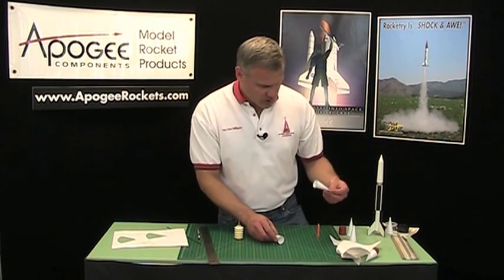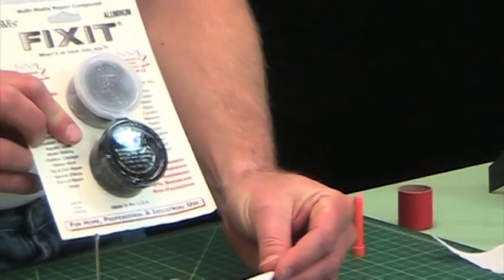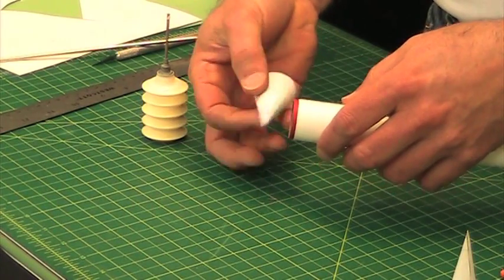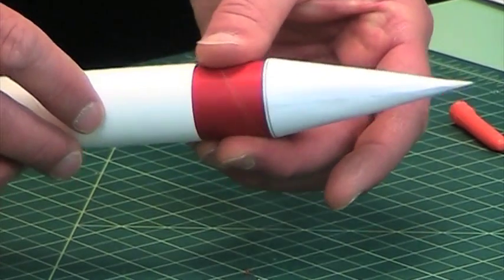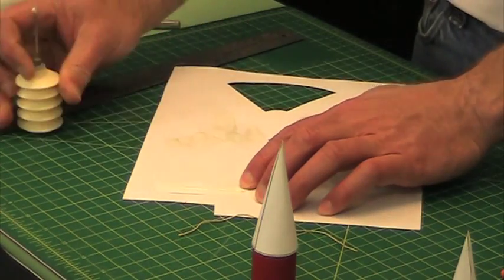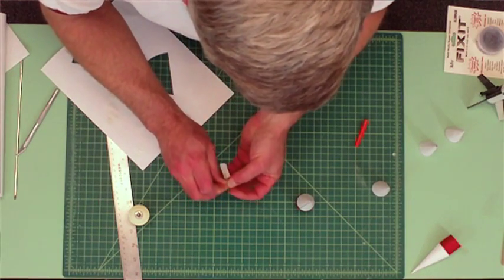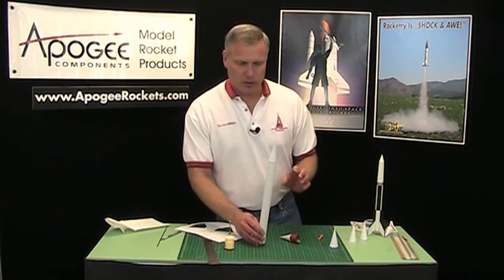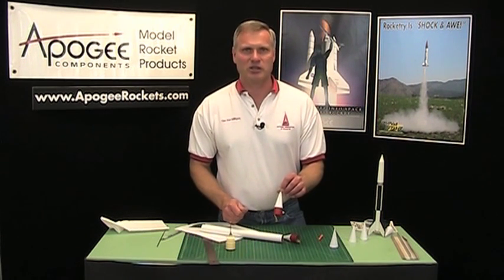How to Make Paper Nose Cones For Model Rockets 3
This is part 3 of 3. At this point, the conical section of the nose cone is complete, and it is time to glue in the shoulder and add the loop for the shock cord attachment. When your model rocket is done, it will fly great and look great!